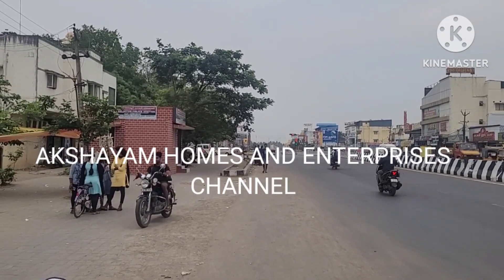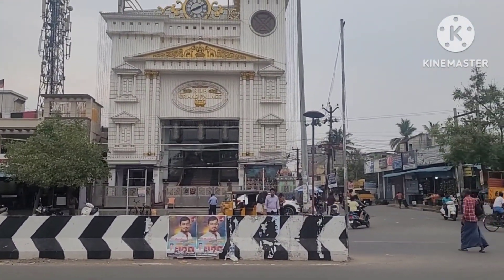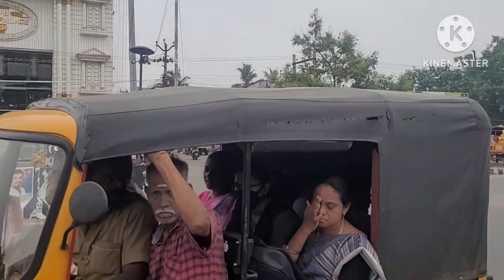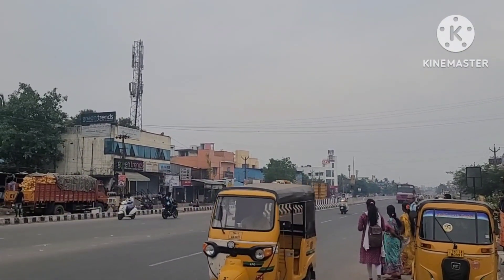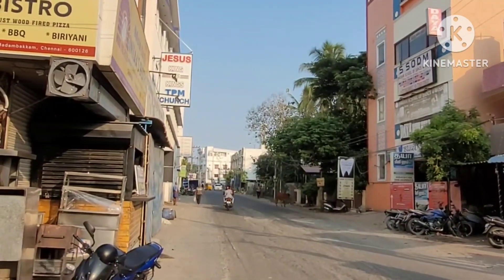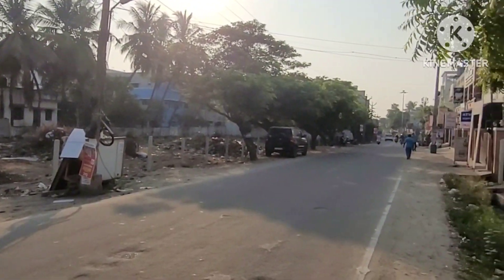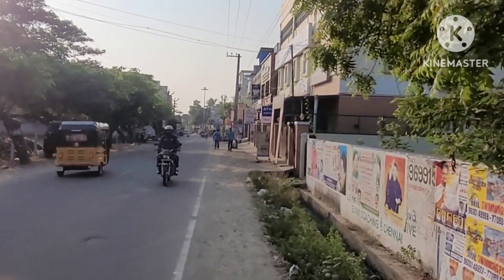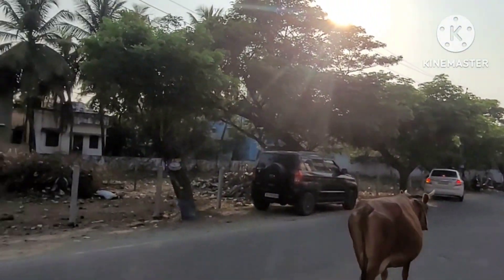ID 957 East TBM Bharath Engg College opposite on Road 4800 sqft Commercial Approved Land for sale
Dear viewers this Resale prime commercial Land for sale in East Tambaram  Bharath Engg College opposite madampakkam on Road 200 feet Road 300 mts near  Land  this land  immediate use for multi purpose commercial use this land Near by All specialty available

Land  : 4800 sqft [ 2 plot available]
size : 60 × 80
Facing: south
Road: 60 feet
CMDA Approved
Amt : 4 CR  50  Lks